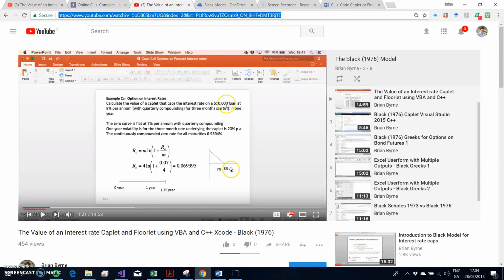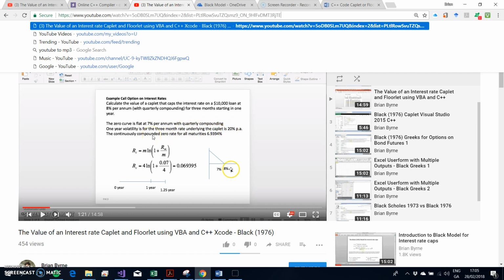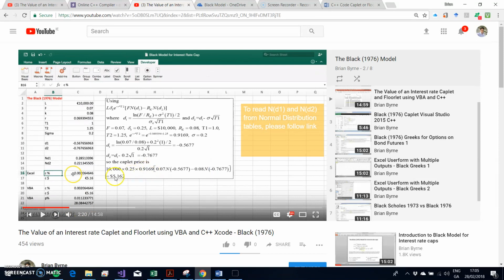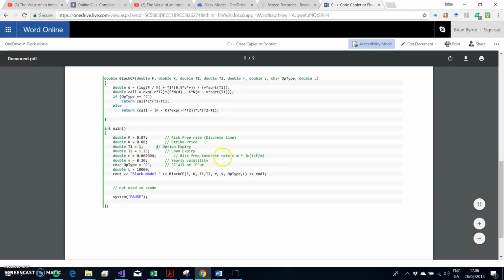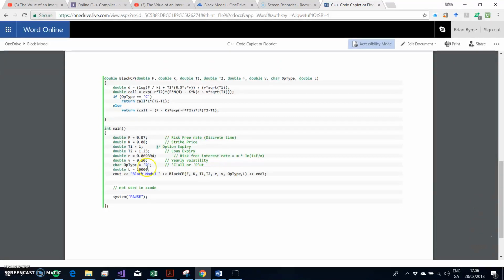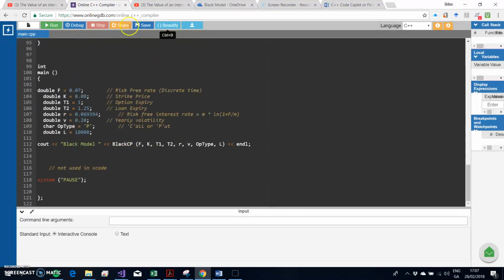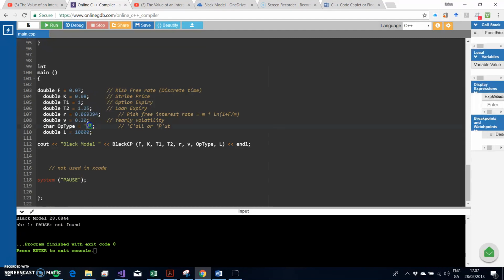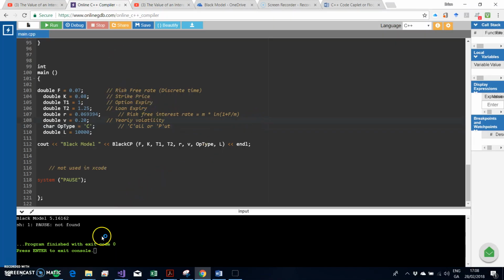Black (1976) model C++ Code for Valuing an Interest Rate Caplet or Floorlet